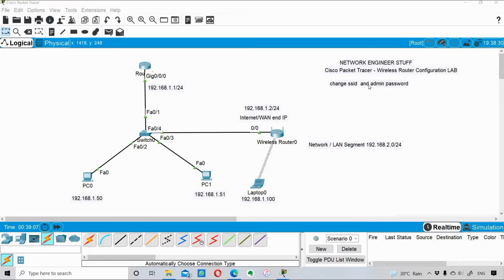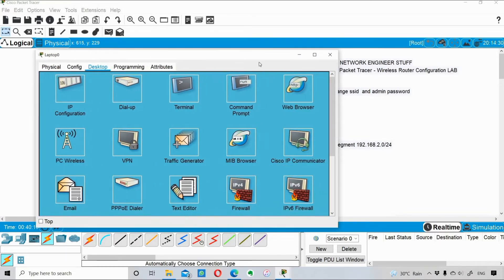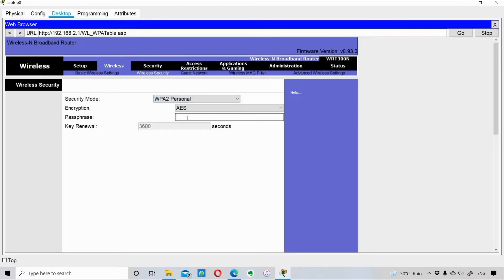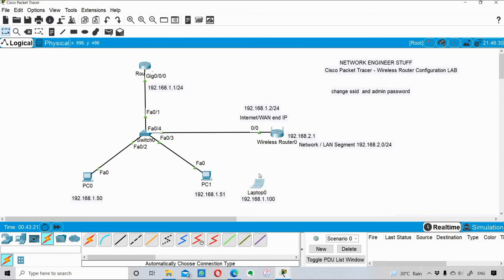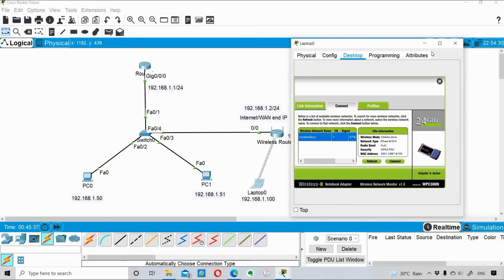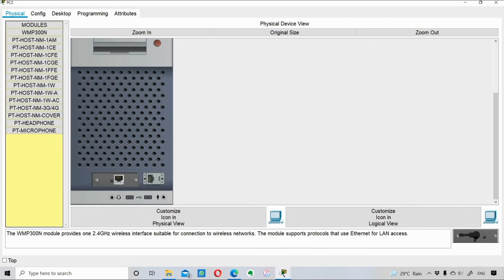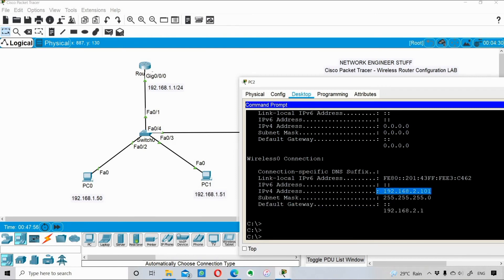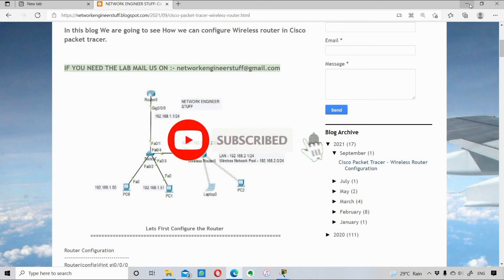Wireless Router Configuration in Cisco Packet Tracer | Part 2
This video shows Wireless Router Configuration in Cisco Packet Tracer Part 2

Wireless Router Configuration in Cisco Packet Tracer Part 1

Computer Networking

11 Rules For Life: Secrets to Level Up

Atomic Habits

OnePlus 12R

wireless router configuration in cisco packet tracer
wireless router configuration
cisco packet tracer
wireless router